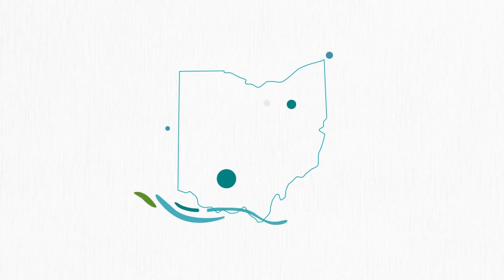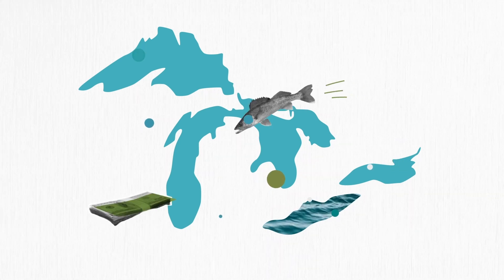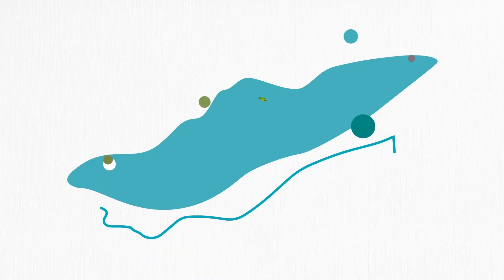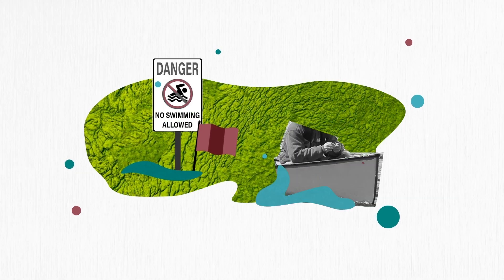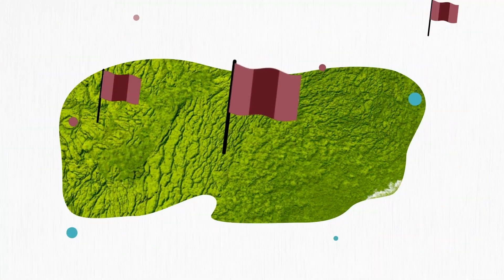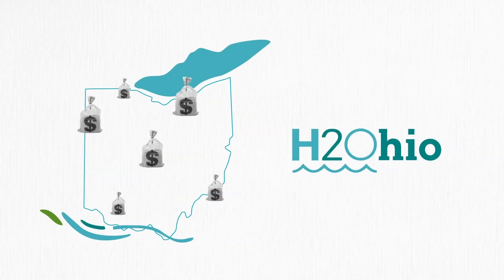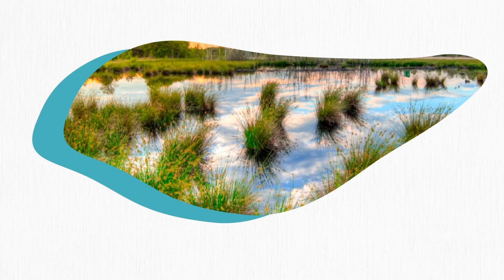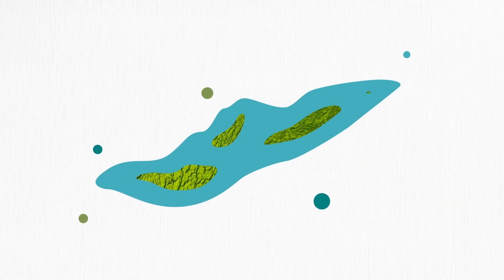Ohio Environmental Council - Water 101: Lake Erie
North Water Productions worked with the Ohio Environmental Council to create an animated video that shares how you can advocate for a clean, healthy lake.